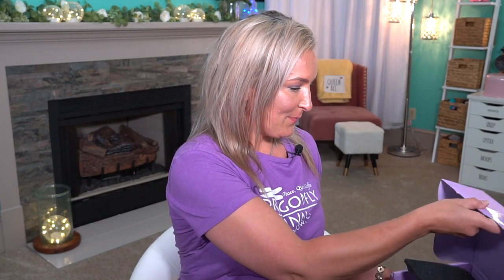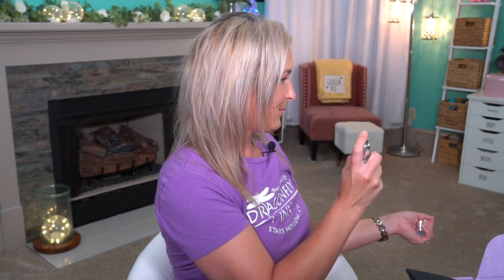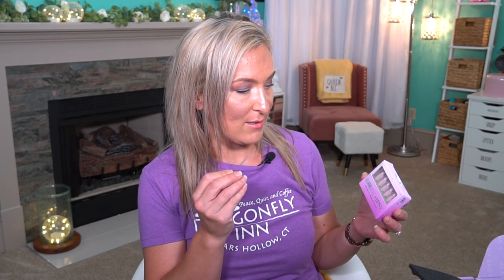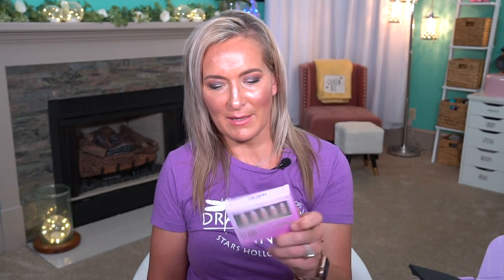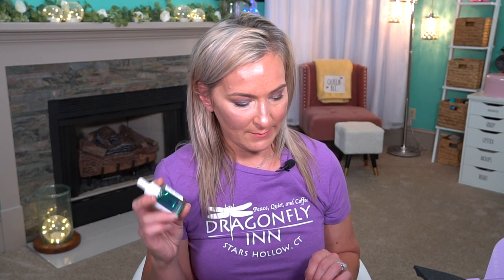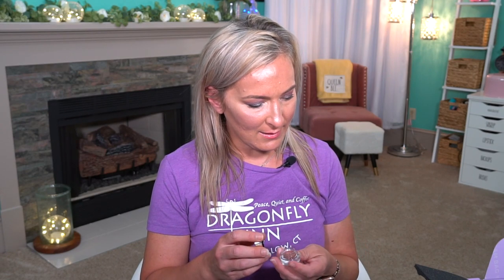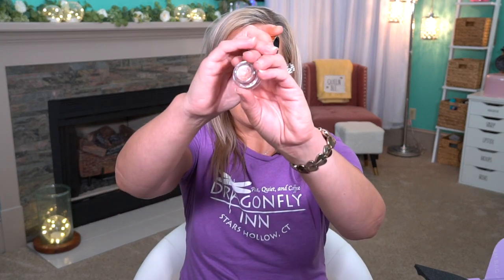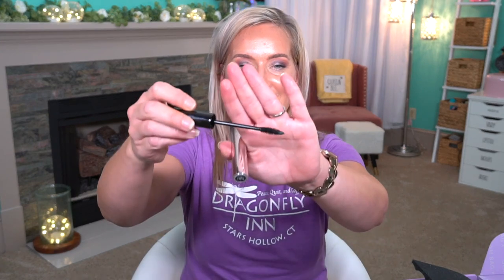Ipsy Glam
Happy Thursday my sweet friends!

Tiffany Hinkle
3883 Old Valley Pike